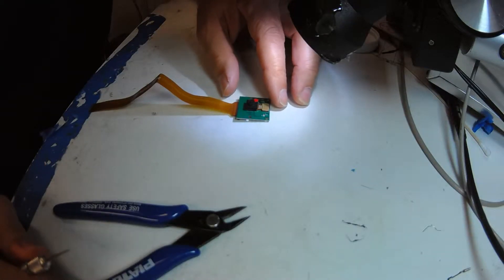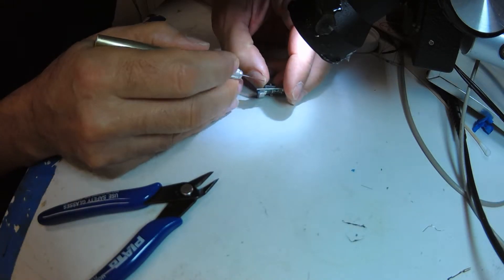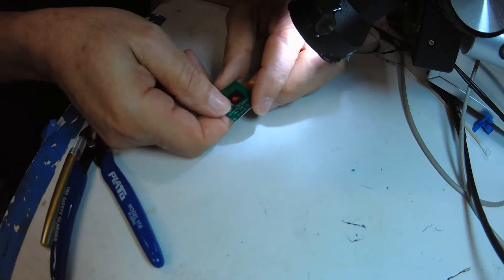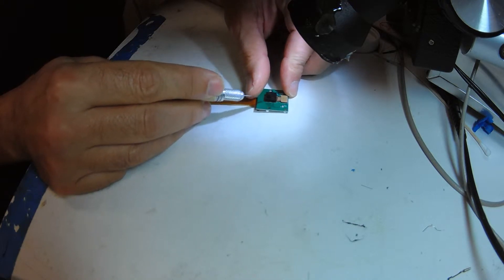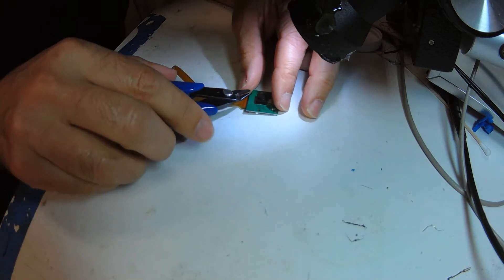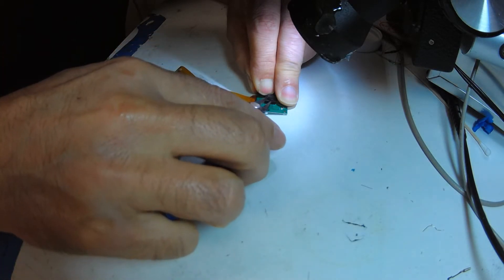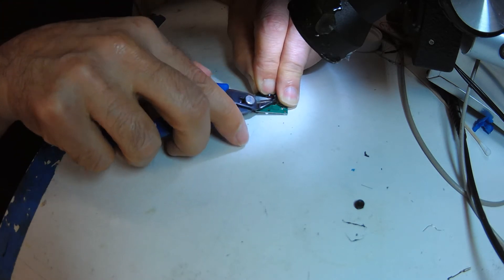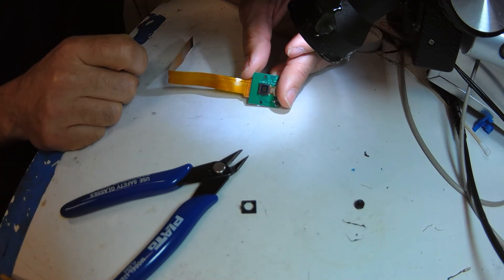Removing Pi Camera Lens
[For a close up view see this video Removing lens and upper plastic mount of Raspberry Pi Version 1 camera to expose glass cover in preparation for making a lensless microscope. The following video shows how I prepare the image sensor. I use diagonal cutters to carefully nibble away and cut off the top half of the plastic molded piece that holds the lens without disturbing the protective glass that is attached to the bottom half. I don't recommend you remove the glass, because you will expose the delicate gold bonding wires.